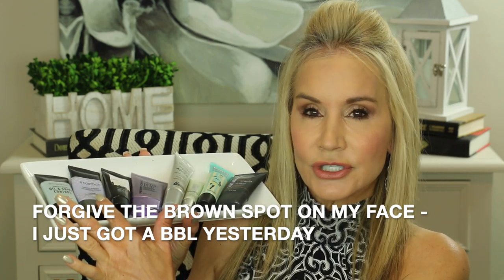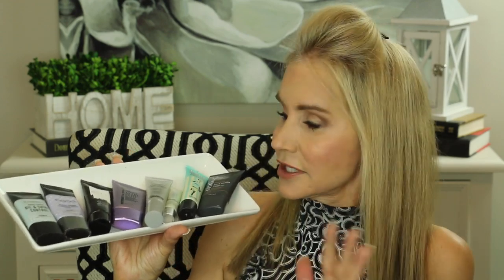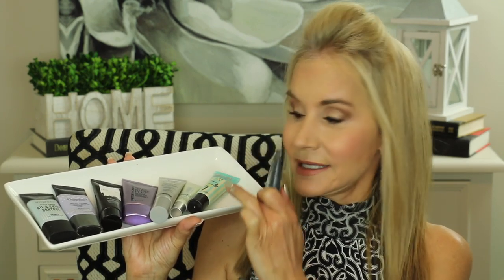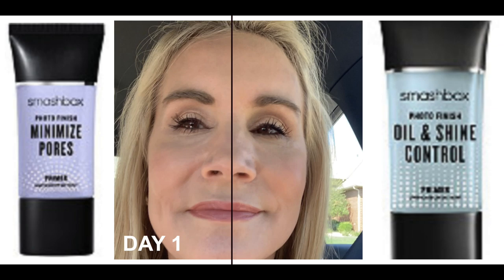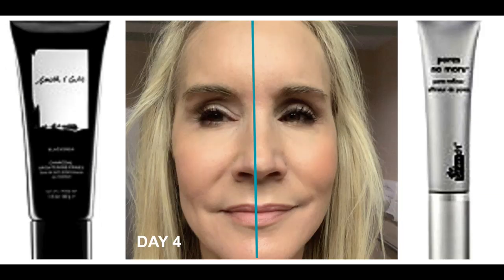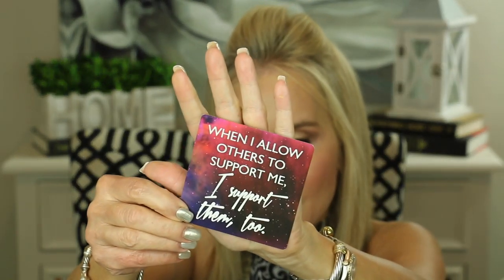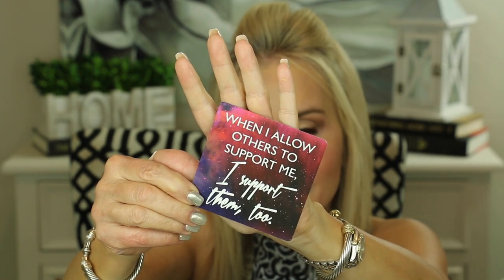💝 OILY SKIN BEST PRIMER | DETAILED WEAR TEST OF 8 HIGH-END PRIMERS! 💝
If you have oily skin and are looking for the best matte primer, I truly think this is the BEST video on YouTube!  This is my MATTE PRIMER WARS VIDEO!  To find a solution to MY oily skin, I spent a whole week testing eight different highly rated, high end primers to see which one gave me the most matte finish and made my large pores look smaller. I was surprised at the results of this wear test, and I think you will be too.  Surprisingly, I ended up discovering a GREAT matte primer I can’t wait to share with you!

If you have mattifying primers that work for you, please share the information in the comments section below the video.

💝  PRODUCTS MENTIONED IN OILY SKIN BEST PRIMER VIDEO:

Smashbox Oil & Shine Control

Smashbox Pore Minimizer

Smith & Cult Blackdrop Mattifying Primer

Peter Thomas Roth Skin to Die For No-Filter Mattifying Primer

Dr. Brandt Pores No More Pore Refiner Primer

Benefit PoreFessional

Clinique Pore Refining Solutions Instant Perfecter

UltaBeauty Mattifying Face Primer

💝  CLOTHING
MY BLOUSE IS FROM THRED UP